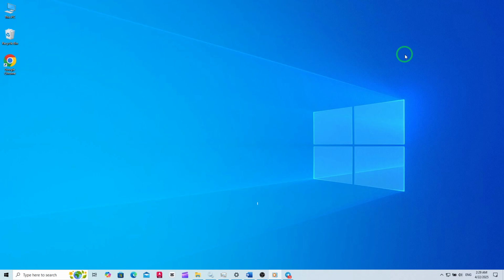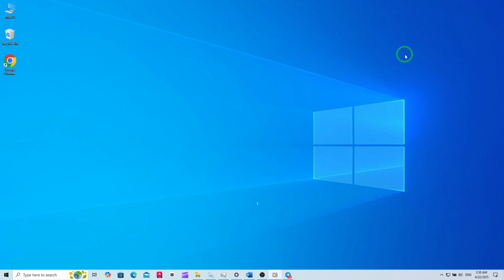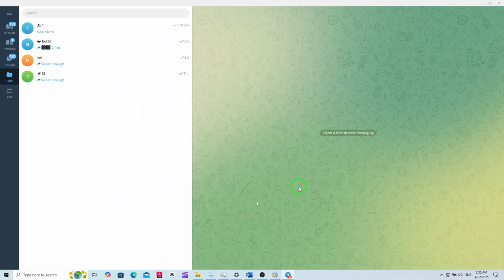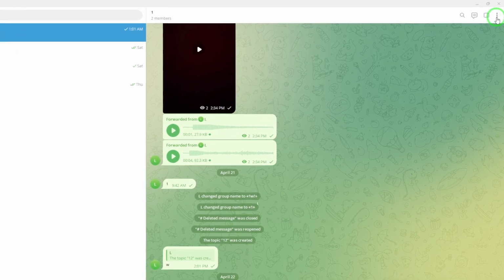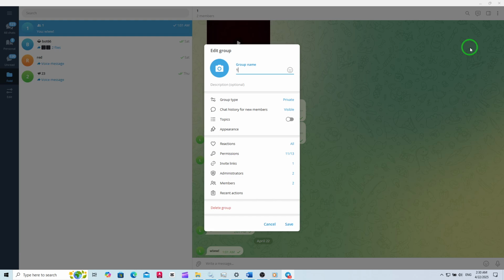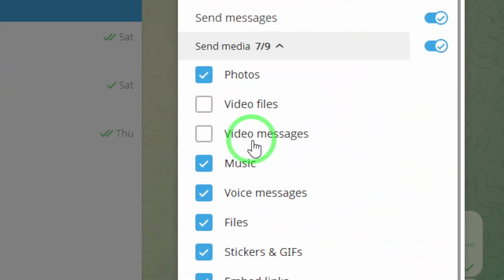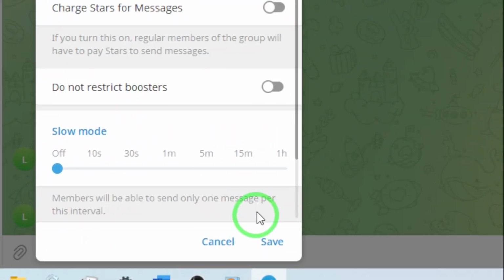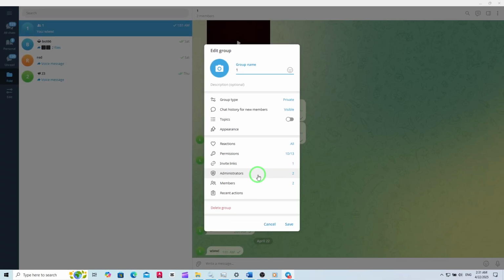How To Prevent Sending Voice Messages On Your Group On Telegram App On PC (New Update)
Learn how to prevent sending voice messages on your group in the Telegram app on PC with the latest update. This step-by-step guide will help Telegram group admins control voice message permissions, making group management easier and more secure. Follow these instructions to stop members from sending voice messages in your Telegram group on PC.

1. Open Telegram app

2. Open the group that you are admin in

3. Click on the three dots, then Manage group

4. Enter to Permissions, then Send media

5. Disable Voice Messages, click Save

Master Telegram group permissions and keep your group communication focused by disabling voice messages for all members. This updated method ensures only the communication you want is allowed in your Telegram group.-

Chapters:
00:00 Intro
00:12 Soultion
01:05 Outro